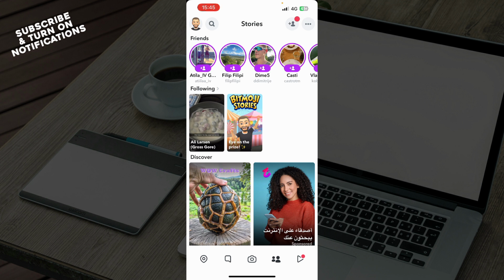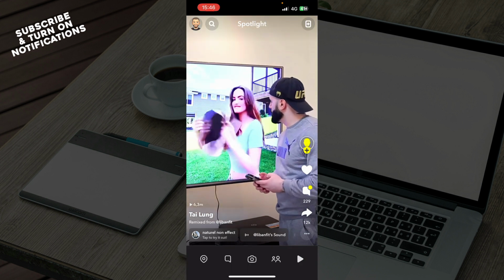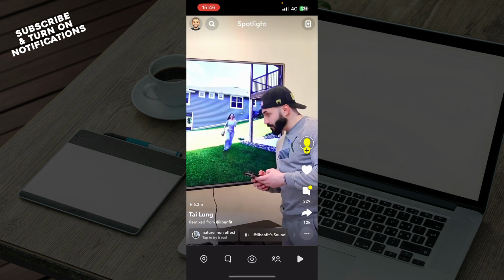How To Remove Friends From My Chat On Snapchat (Easiest Way)​​​​​​​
In this video I will show you How To Remove Friends From My Chat On Snapchat. It would be good if you watch the video until the end so that you don't miss important steps.